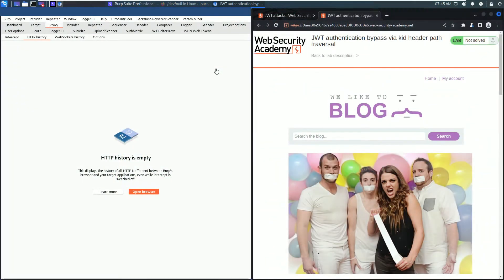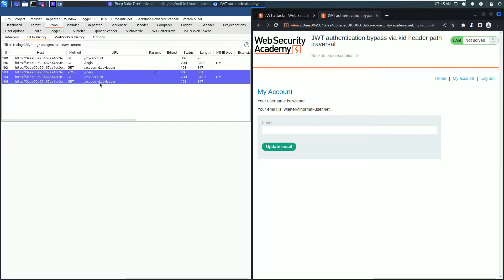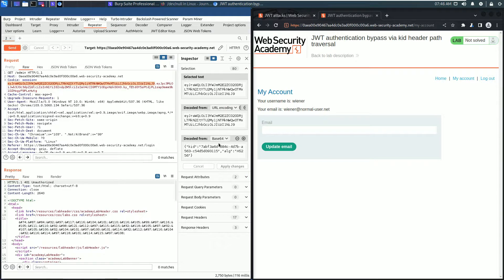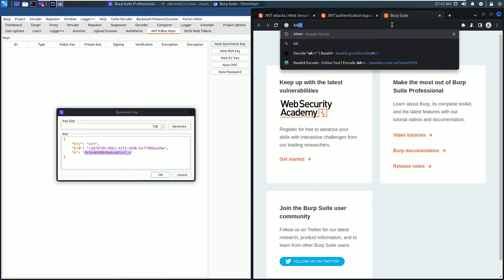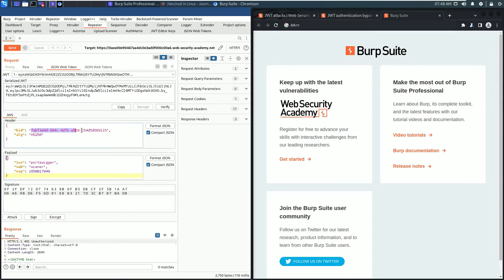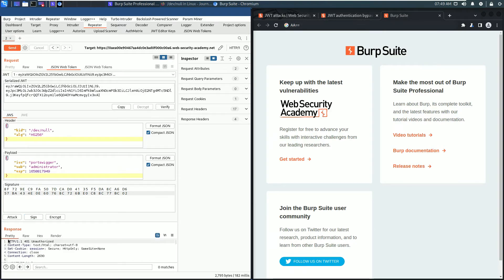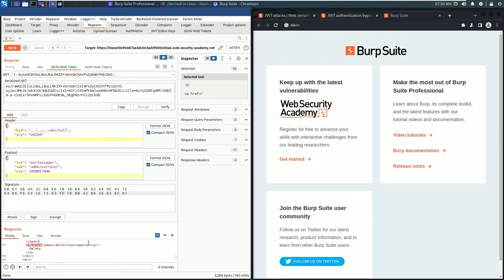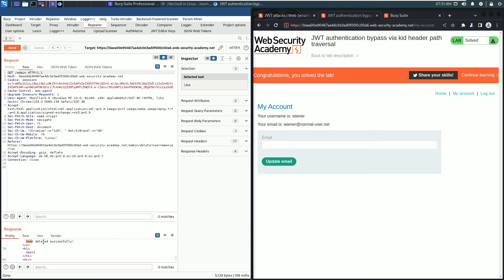JWT Lab06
This is the solution video of the lab "JWT authentication bypass via kid header path traversal".